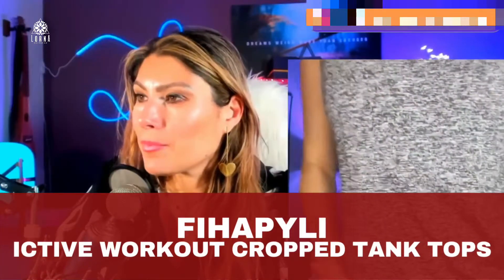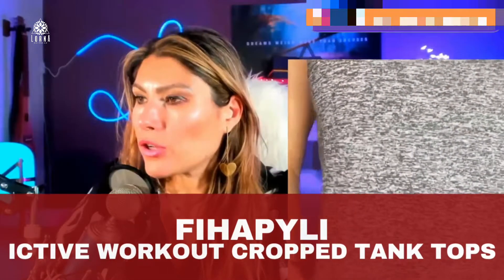Fihapyli ICTIVE Workout Cropped Tank Tops Review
Fihapyli ICTIVE Workout Cropped Tank Tops  live video review by A-List Amazon Influencer and Singer-songwriter Lorna.

Fihapyli ICTIVE Workout Cropped Tank Tops for Women Flowy Sleeveless Mesh Back Athletic Muscle Shirt Loose Fit Cute Crop Cami